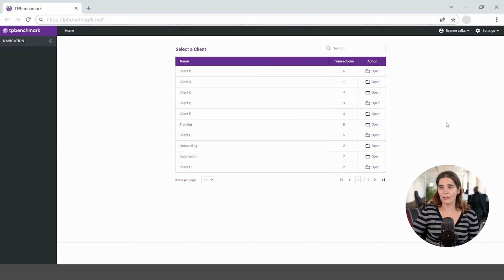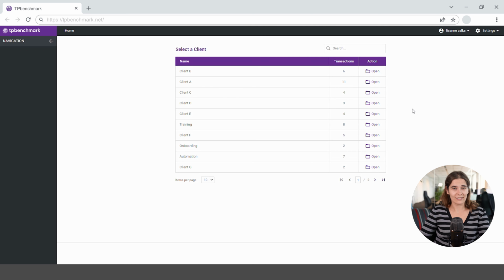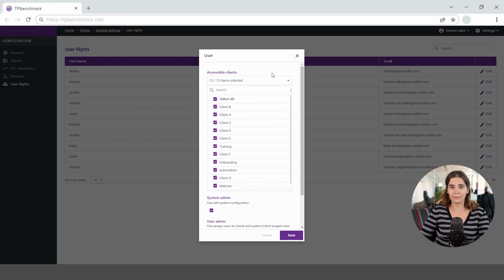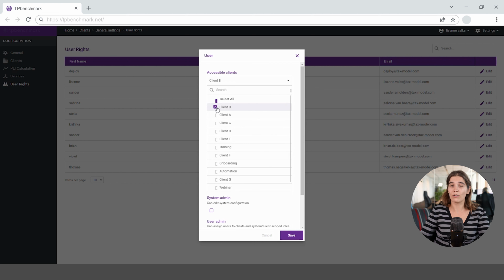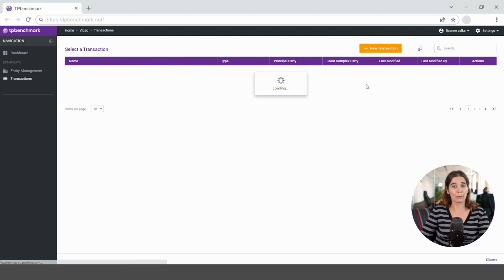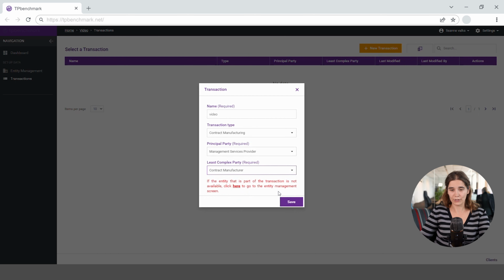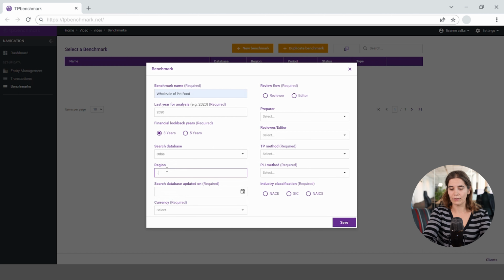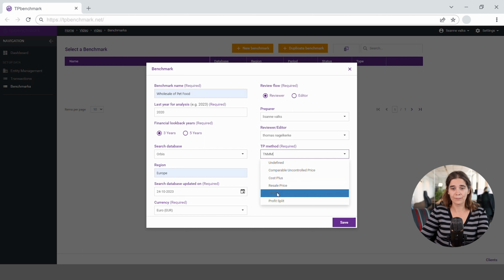TPbenchmark | Client And User Management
TPbenchmark : One cloud-based platform for your benchmarks.
In this video, we demonstrate how to add new clients, users and transactions in TPbenchmark.